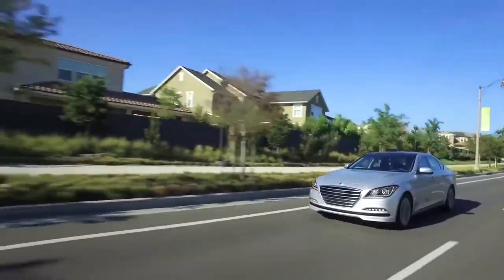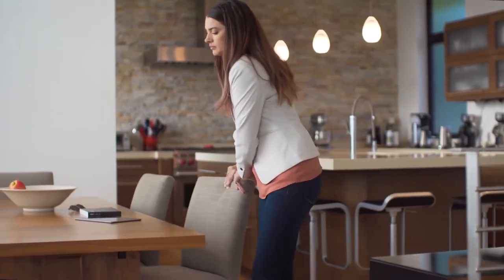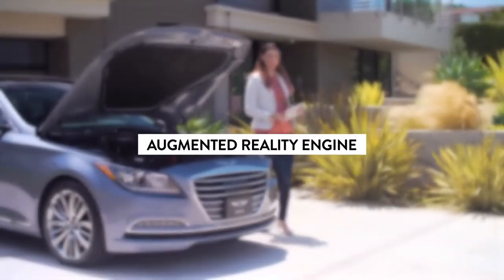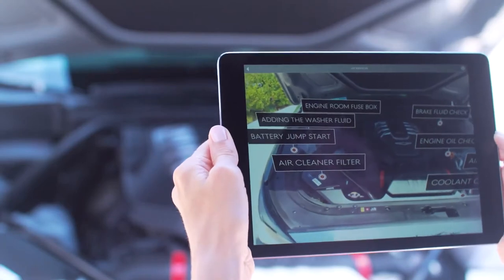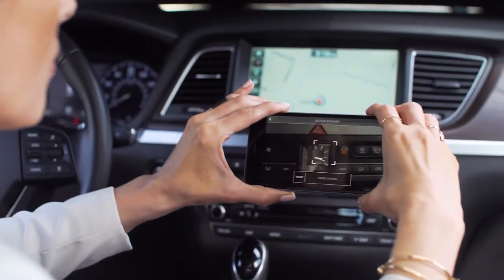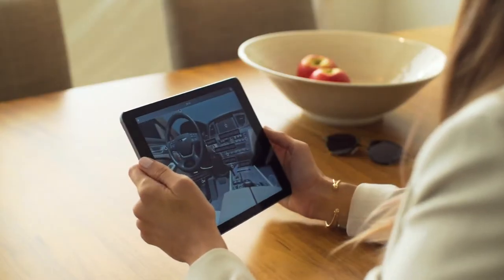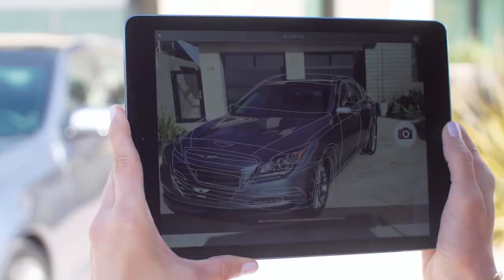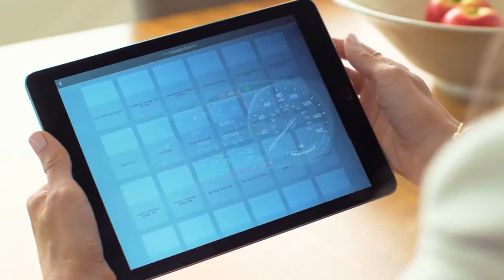Genesis Augmented Reality Manual (Genesis Virtual Guide)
The Genesis Augmented Reality Manual (Genesis Virtual Guide) is now available for the 2017 Genesis G80 and Genesis G90 as a free download on the Apple App Store and Google Play.

Genesis Virtual Guide is a modern take on the traditional owner’s manual, allowing consumers to use their smartphone or tablet to get how-to information for repairs, maintenance and vehicle features. Using 2-D and 3-D tracking technology, the Virtual Guide is able to deliver in-depth levels of information related to specific parts of Genesis vehicles. The manual will be compatible with 2018 models later this year.

“As a new luxury brand we continue to focus our efforts on the continually evolving customer expectations and innovations,” said Erwin Raphael, general manager of Genesis in the U.S. “Our mobile app strategy is designed around empowering our customers and helping them to save time and frustration. The Virtual Guide provides our owners with a new way to learn about and get to know their vehicles.”

To maximize on customer value, Genesis used quality and consumer survey results to determine the top features to incorporate into the Virtual Guide. The app contains a number of informational guides including: 135 how-to videos and 25 3-D overlay images that appear once users scan areas of their vehicle, like the engine bay. A complete owner’s manual is also included inside the app.

Gone are the days of flipping through pages of novel length owner’s manuals. Users simply launch the Genesis Virtual Guide app on their device and select their vehicle. Once the Virtual Guide is open, the user can select engine, interior, exterior, instrument cluster or Genesis videos from the menu.

Users hold their smartphone or tablet camera in front of the area of the car when they need more information, then simple to understand visuals appear.